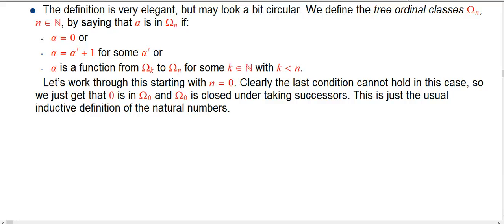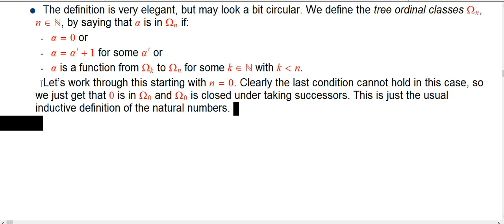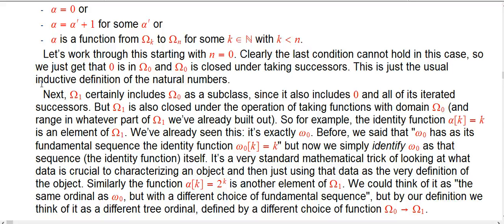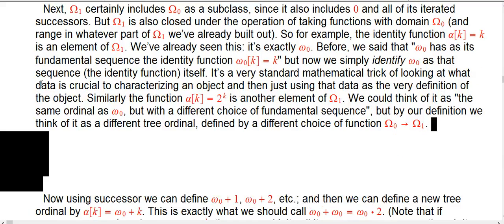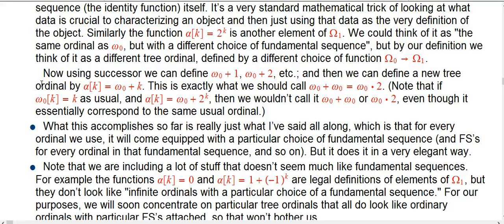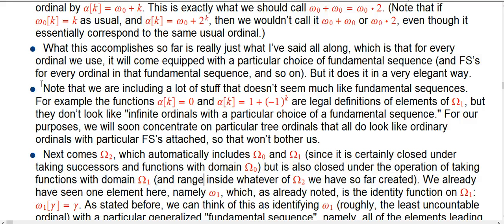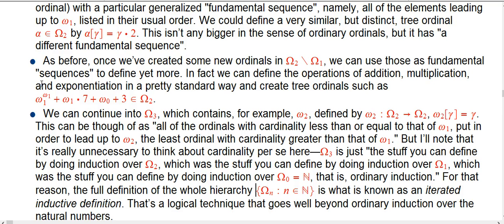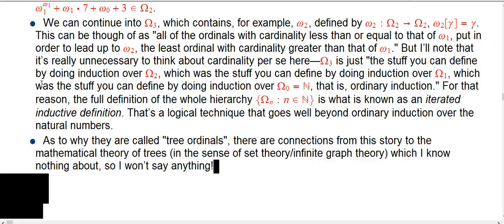Ridiculously Huge Numbers (Part 40)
In this longer video I give the official (and very elegant) definition of a tree ordinal, and look at some examples. We'll then be able to revisit our other key definitions, such as the phi functions, and be able to work with them more carefully.